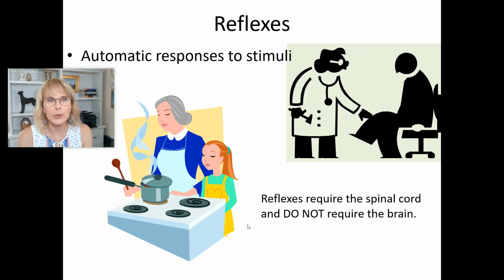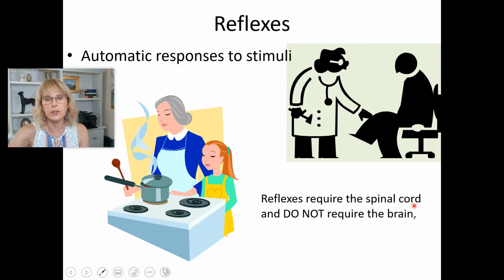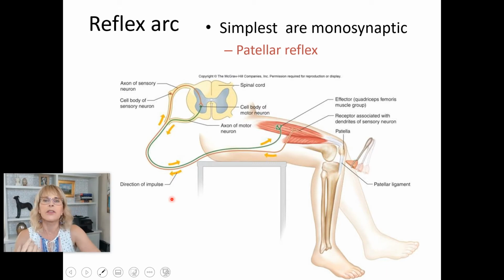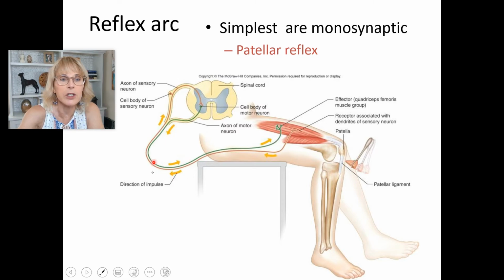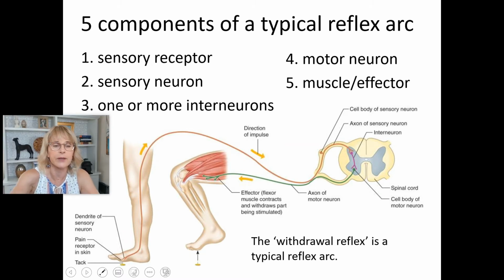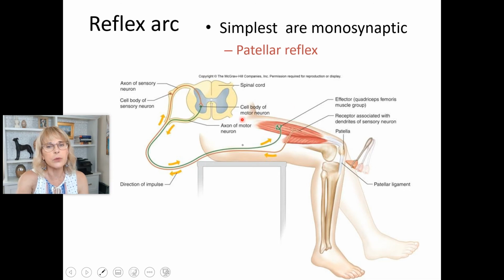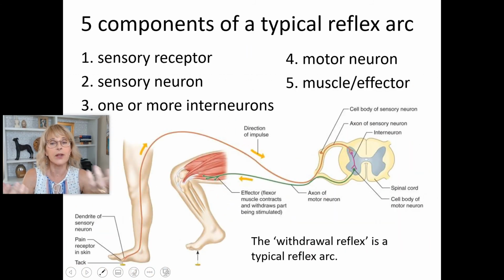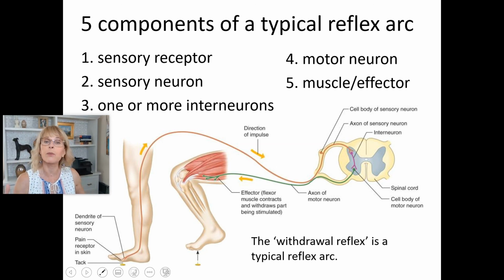Lab 8 - Nervous system - reflex arc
Introductory anatomy and physiology, nervous system, reflexes